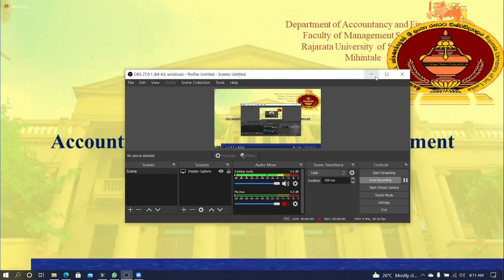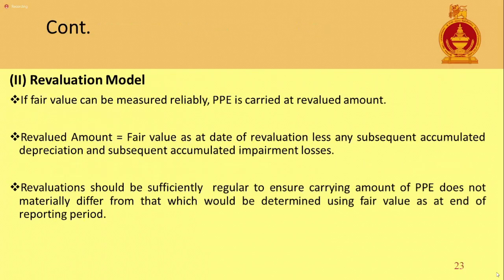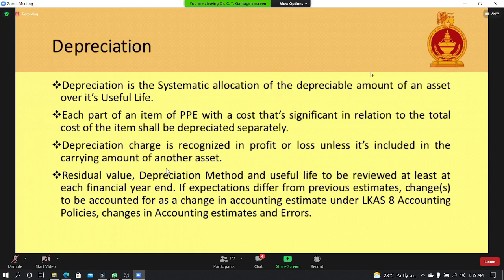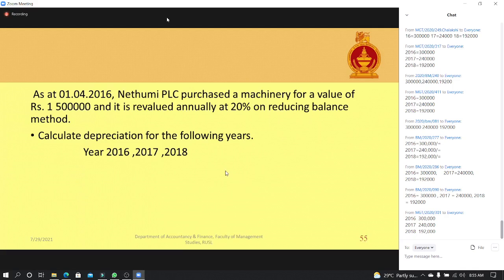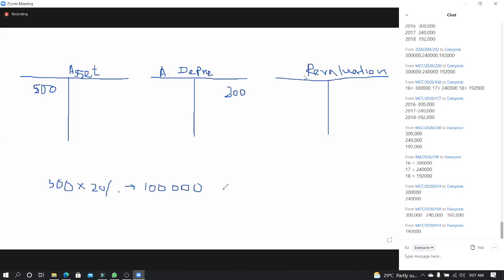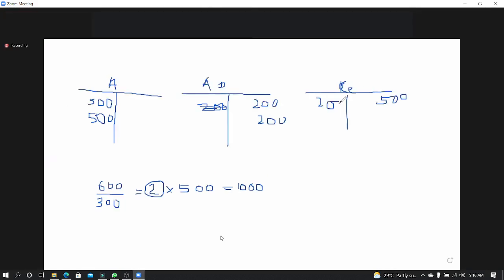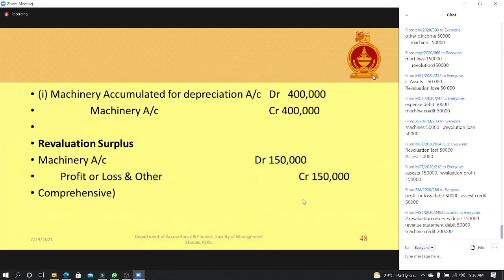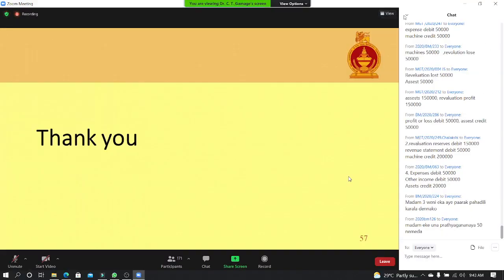2021 07 29 accounting LKAS 16